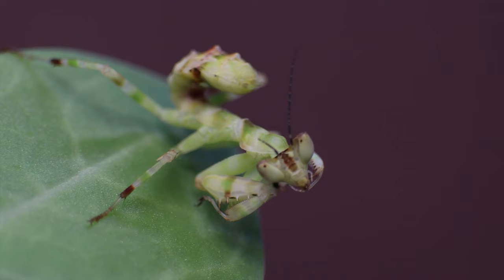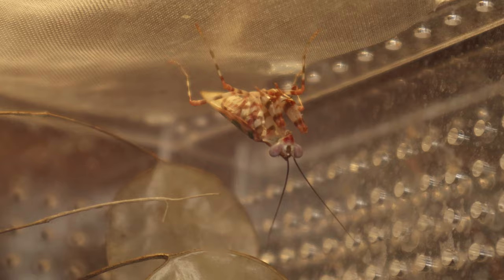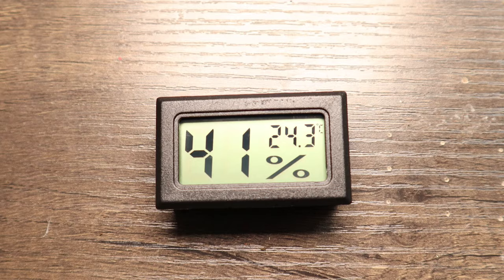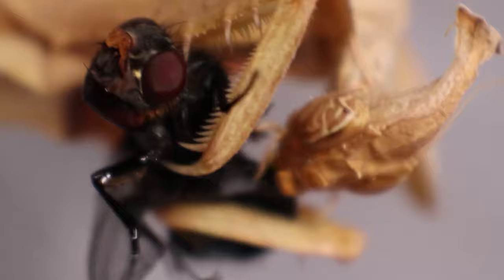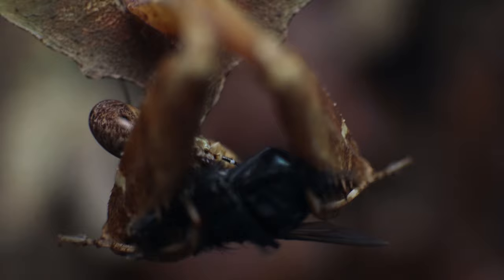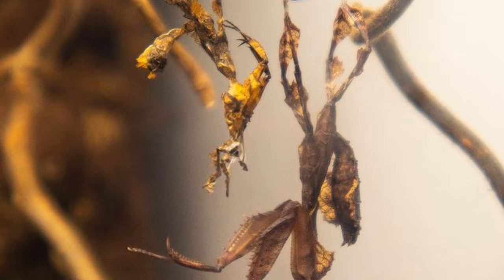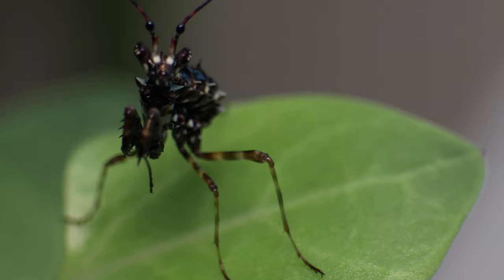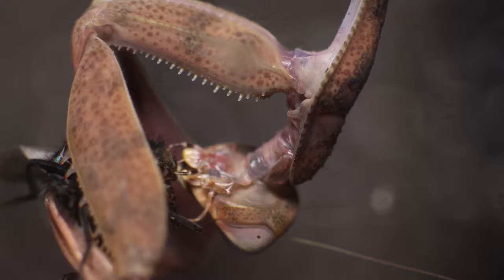Praying Mantis Keeping 101 - A Beginners Guide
Thinking about getting a praying mantis? Maybe you've just got one and want to know more about the husbandry around keeping these insects? This guide talks through the common questions asked within the hobby, and provides some tips and information about how best to look after these fascinating invertebrates.

Please be aware that we are constantly expanding our knowledge of how best to provide for these creatures, and in the future the optimal advice may change. Its always best to ensure you're checking in with the latest guides to providing animal care.

Timecodes
0:00 - Intro
0:26 - What species should I get?
1:29 - Enclosures & habitat
3:26 - Heat & humidity
4:19 - Hydration
4:55 - Feeding
7:39 - Moulting
9:34 - Establishing gender
10:12 - Handling
11:40 - Ootheca

BTC: bc1ql2rwykayumgkc7uvsn4pcn6zu86vne0n0zx364
ETH: 0x23eC961793b8CDdE18d54f19C7f9dAC2588C6487
XRP: rUacEgB2nbzsNirFSBpEzENMf9sEGjRAzf